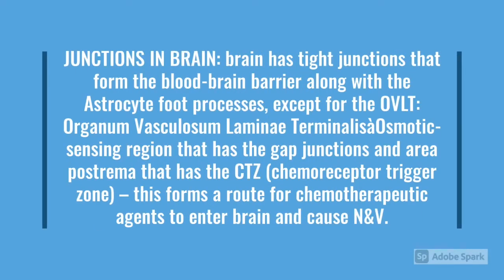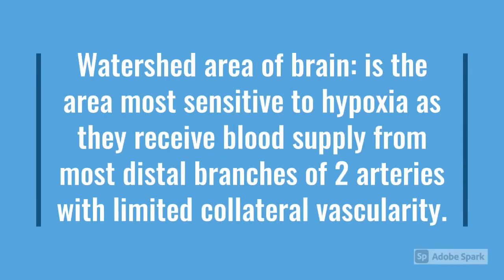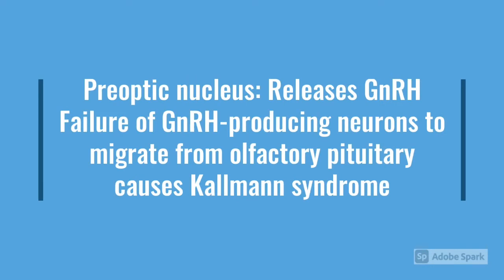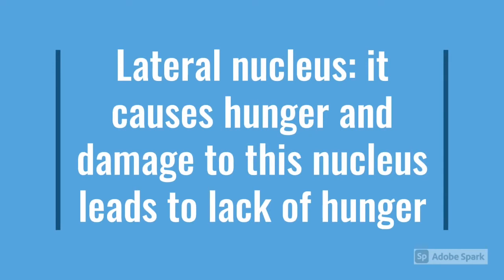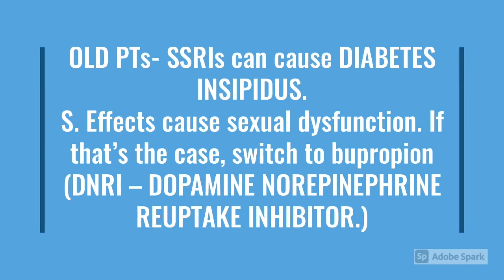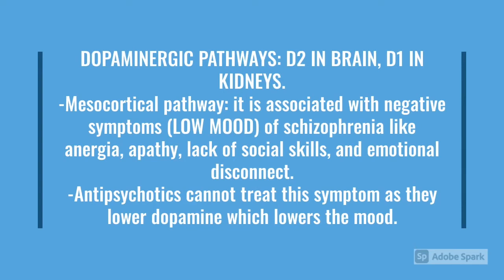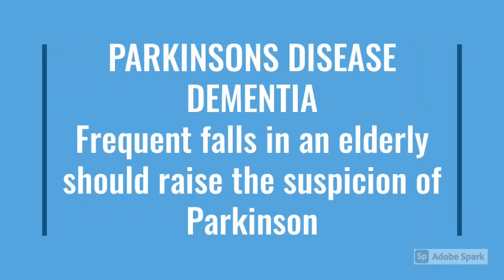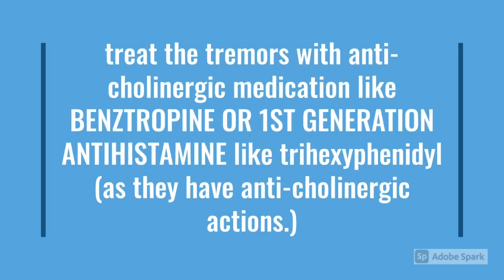USMLE STEP 1/2 NEUROLOGY BOOK REVIEW-Part 1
Quick review of high yield topic from neuro in both step 1 and 2 for high score
The content is aggregate from best resources